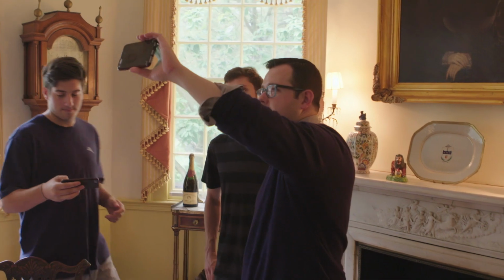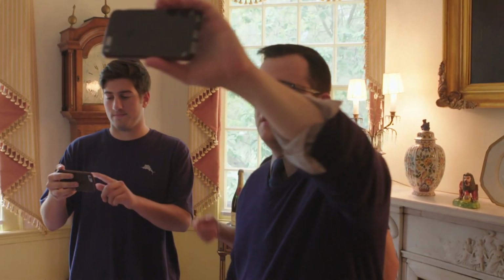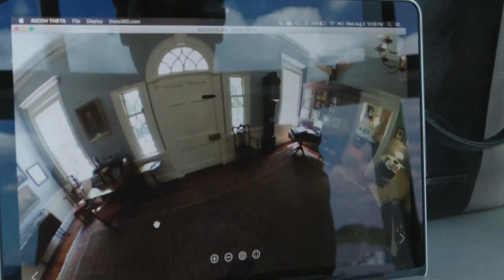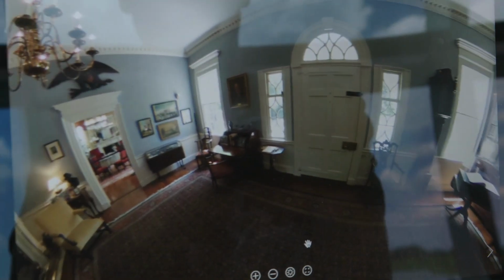Liberty Hall 360 Project Merges Kean's Past, Present, and Future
Kean students are collaborating on a virtual reality project that brings to life a historic wedding from 1774 that took place at Liberty Hall on Kean's campus in Union. Watch and see how history comes to life.